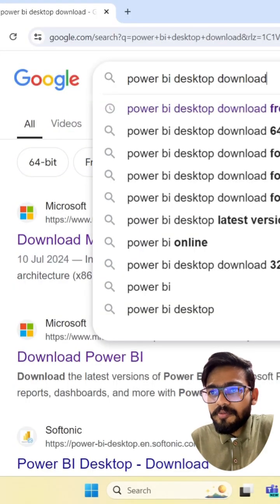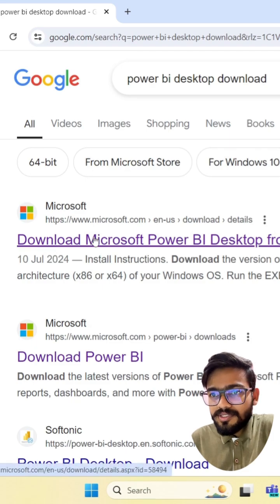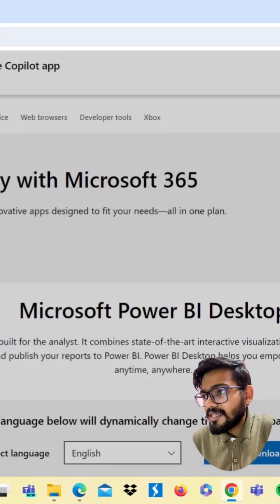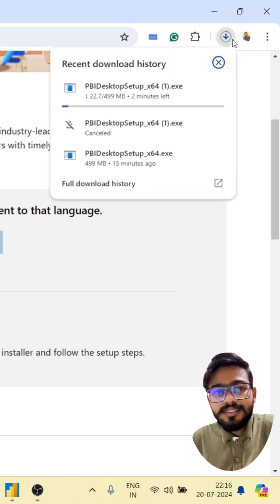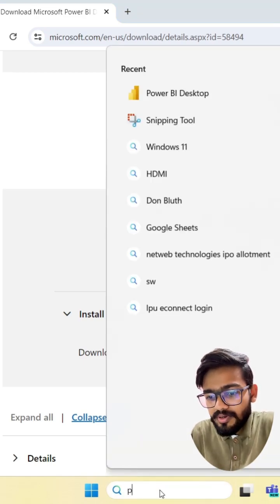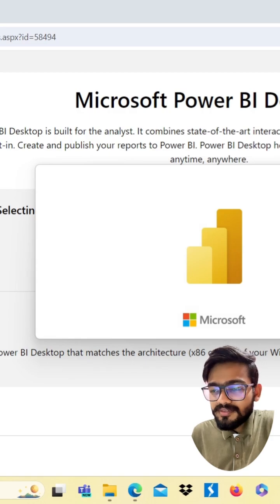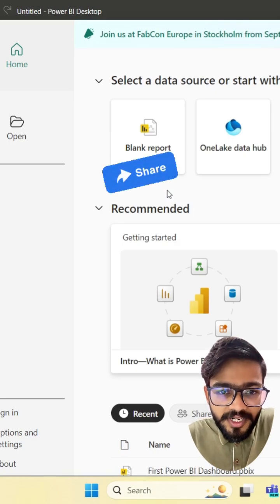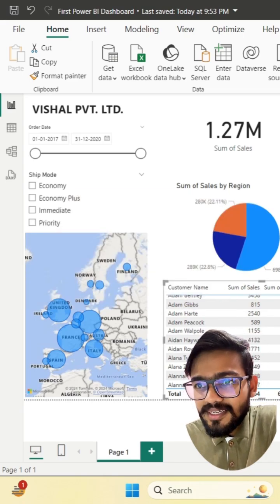INSTALL Power BI for Free😎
In this video, you will learn how to install power bi in desktop.